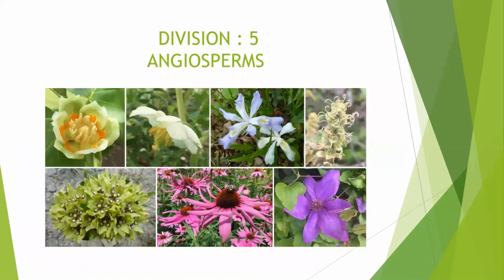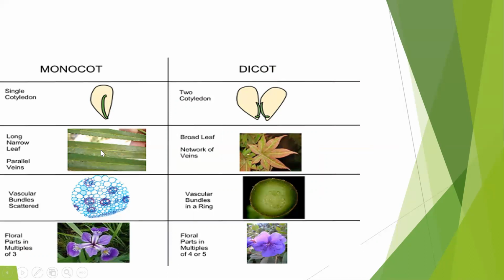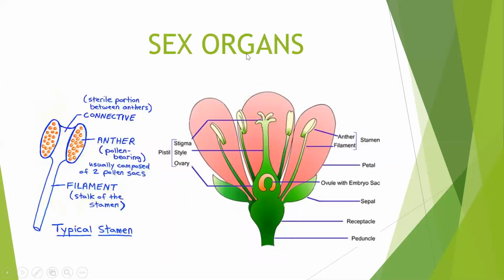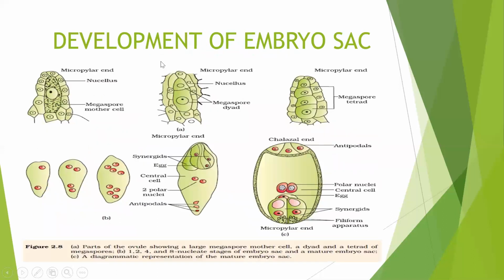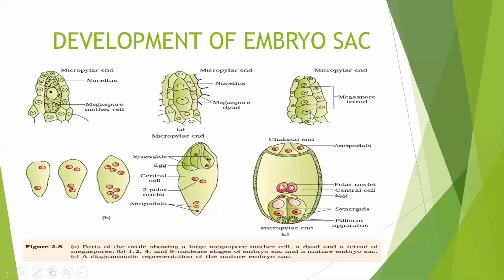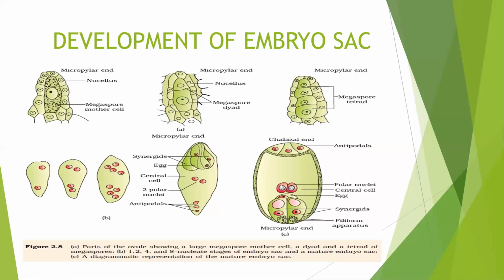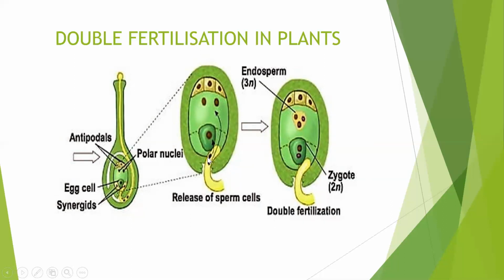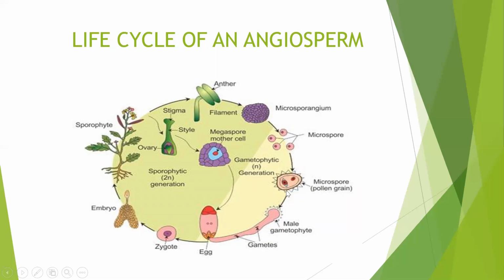CLASS XI BIOLOGY CH 3 PLANT KINGDOM (VIDEO 5) TOPIC ANGIOSPERM